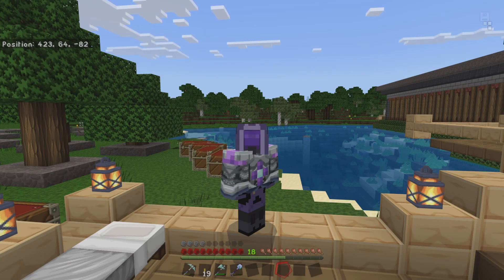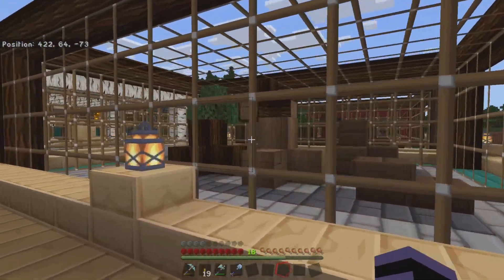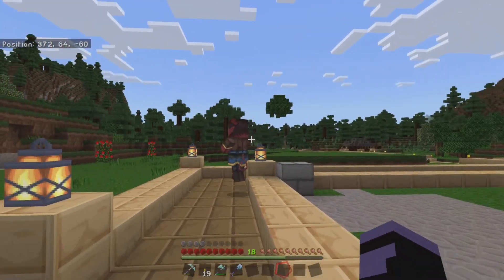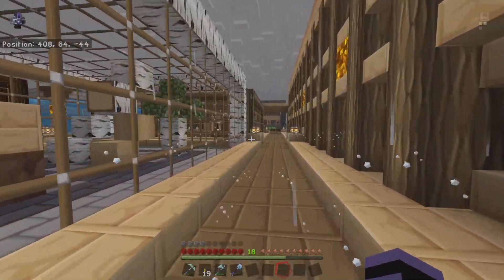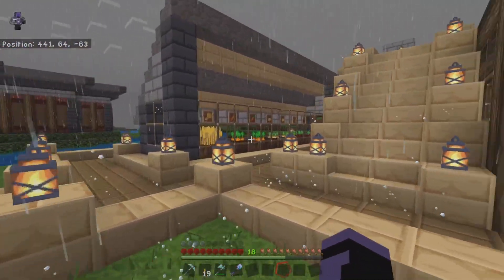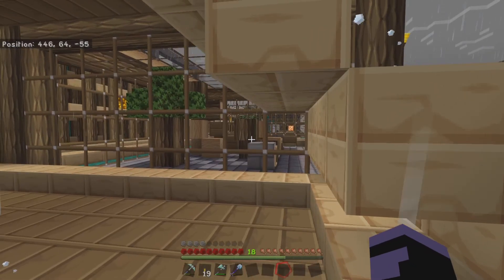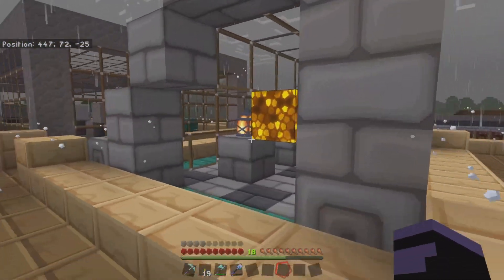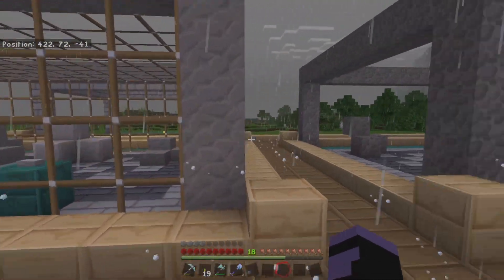minecraft museum update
hello and welcome to another minecraft video with an update to my minecraft museum

hope you enjoy and thank you for watch